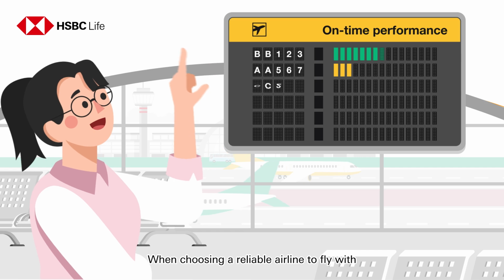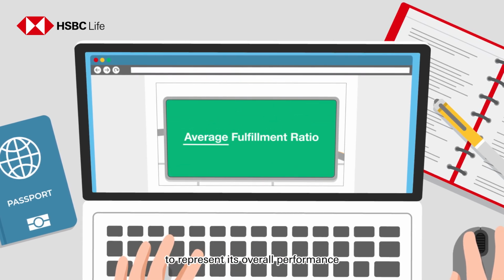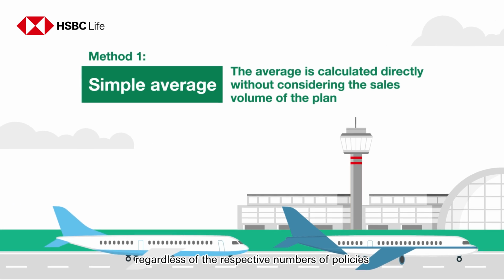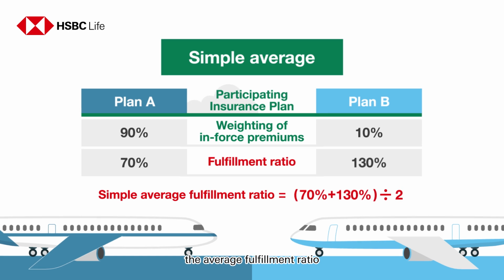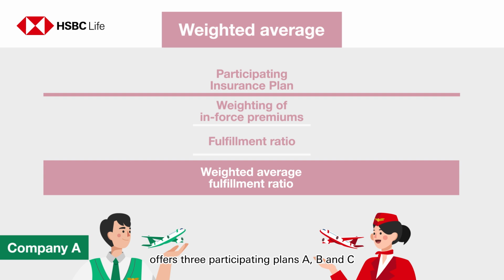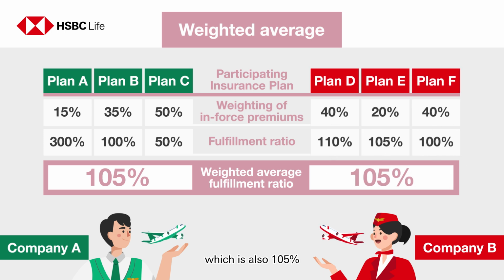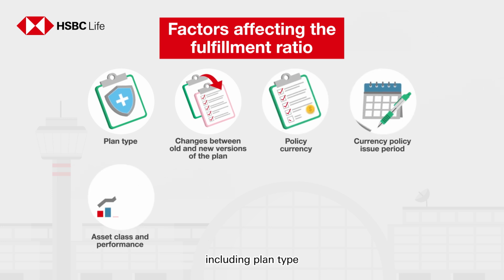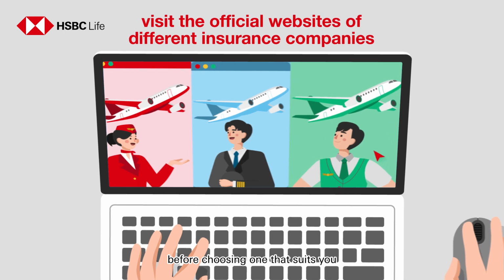Decoding the myth behind average fulfillment ratio | HSBC Life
Many people would compare the average fulfillment ratio of insurance companies listed on information websites, before purchasing a participating insurance plan.  However, such comparison may not reflect the overall actual performance. Keep these key points in mind when reviewing the average fulfillment ratio.